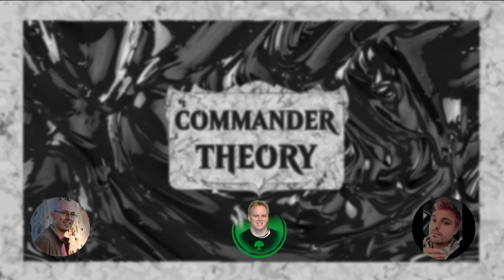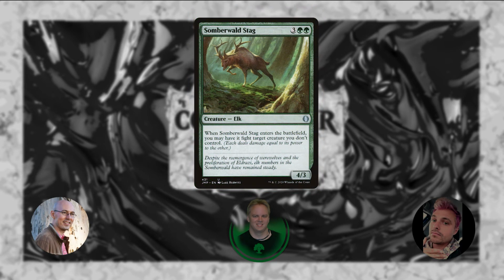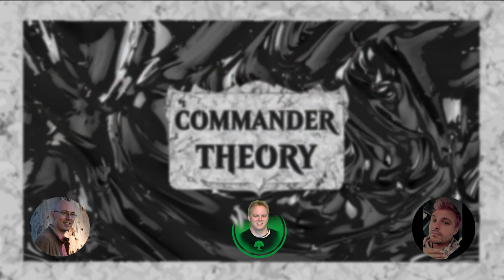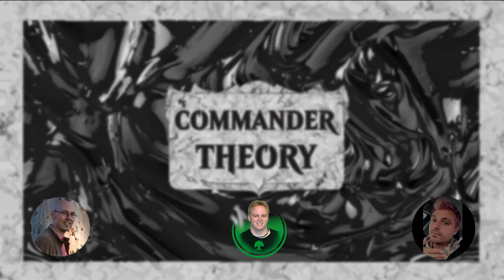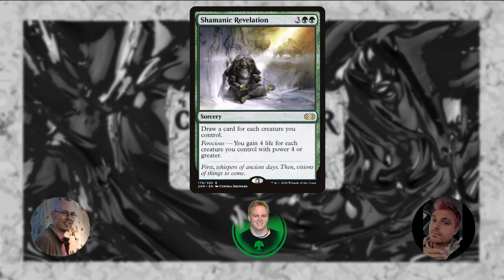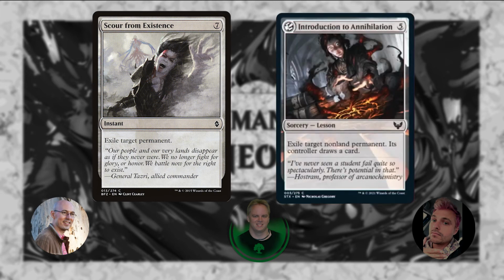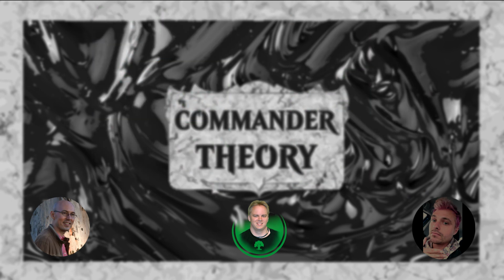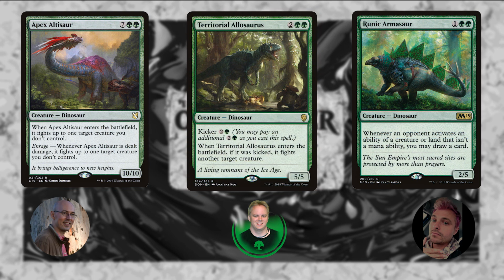Consulting The Council - A Talk With The Green Mana Guru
Ken Nagle has made his mark on Magic: The Gathering whether you were aware or not.  As Co-lead and Lead on over a dozen sets to date (and some of Nick and Zak's favorite sets too), Ken has a lot of experience under his belt when it comes to design. And that can only help him now as he has donned yet another robe within wizards as the Green Guru on the Council of Colors! Nick and Zak get to ask a lot of questions. Why does Green go wide and tall? Who decided that green can draw so many cards? Why is green so fun?? Come get a glimpse into the future of green on this episode!

The opening theme is Lincoln Continental by Entrophy (now Nic Cage on Soundcloud

Graphic Design and Video Editing by Hannah Johansen and @hannahjohansenart